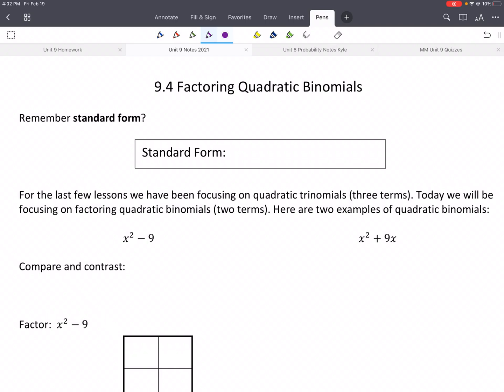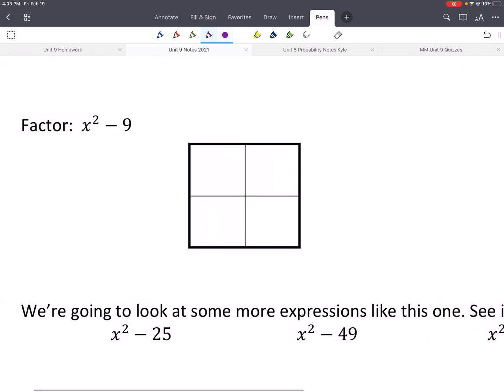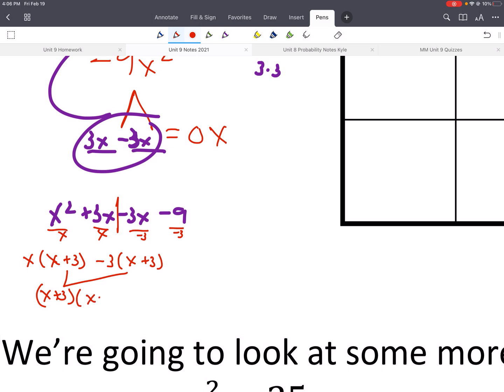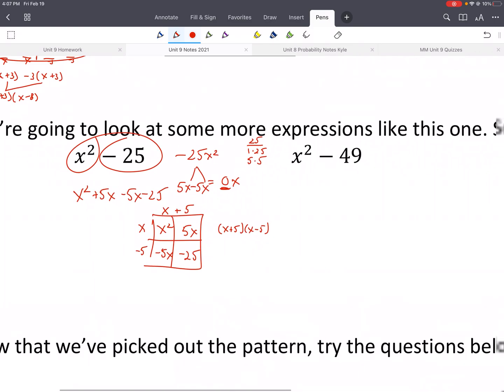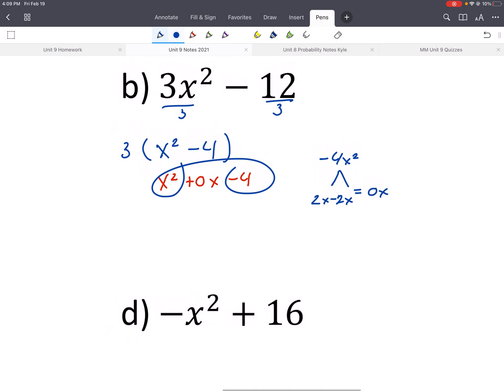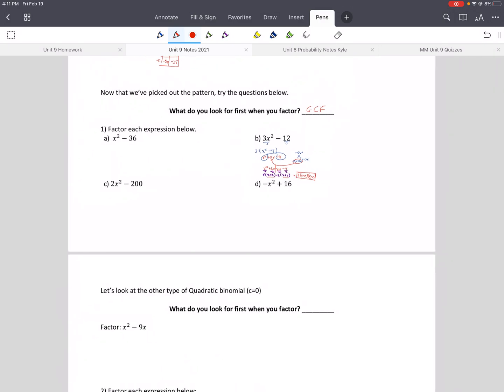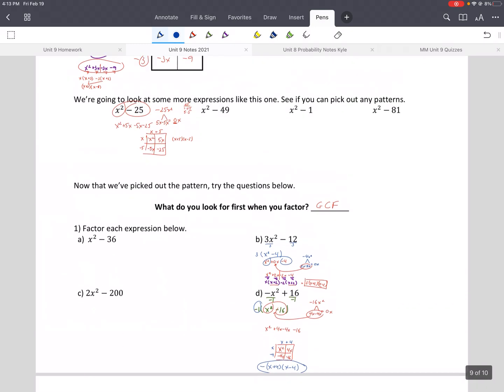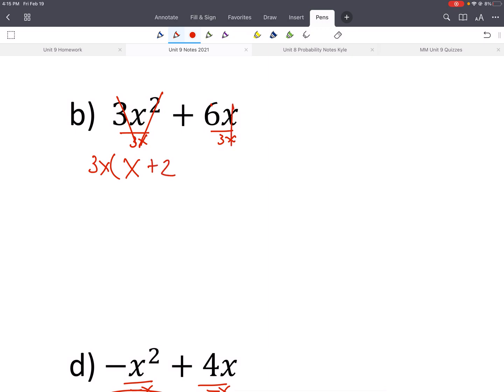MM 9.4 Factoring Quadratic Binomials